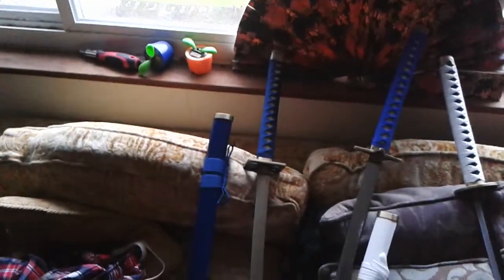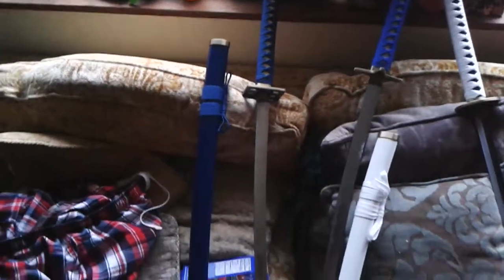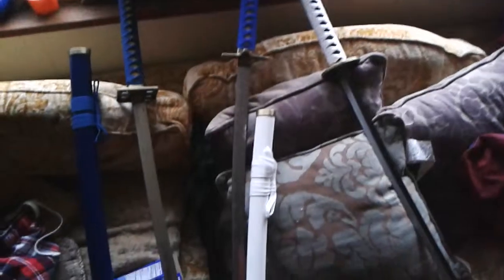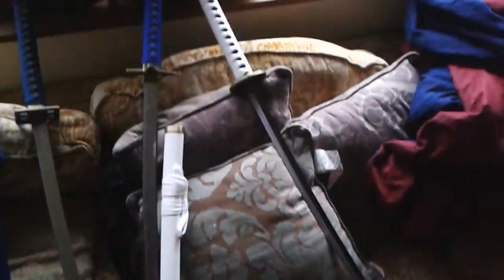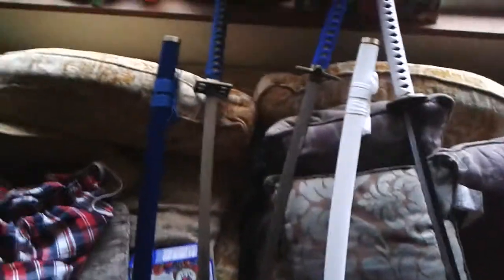Anime sword replicas unboxing reviews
I got three sword replicas from two anime series senbonzakura and hyourinmaru from bleach and the wado ichimonji from one piece.